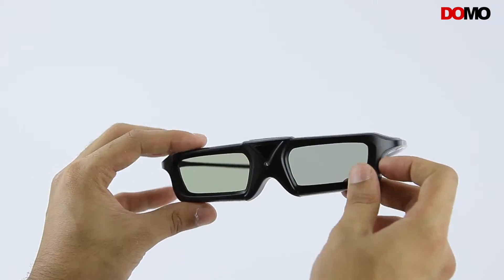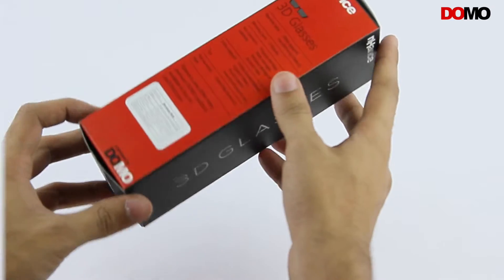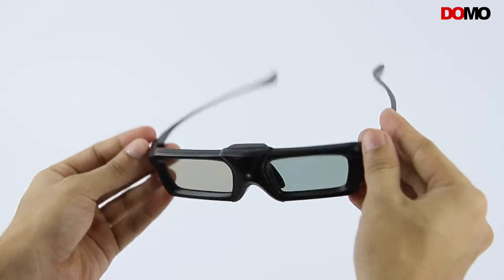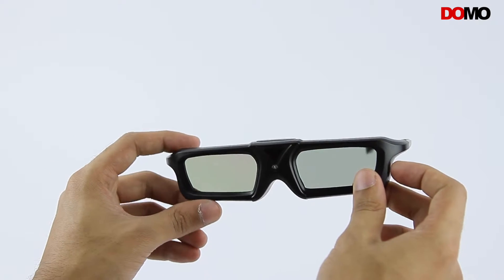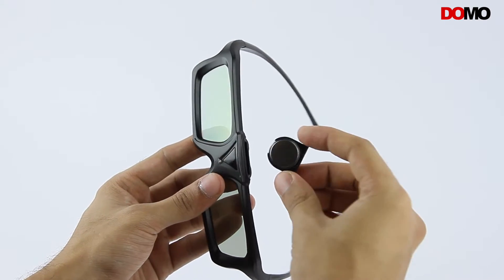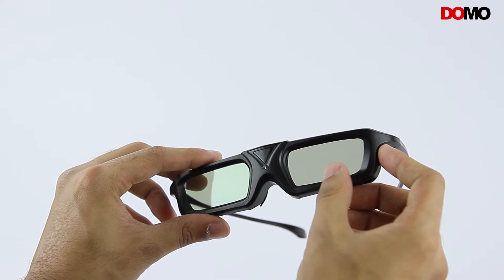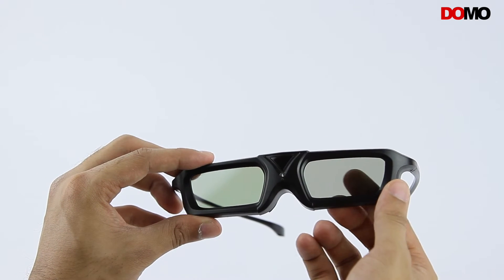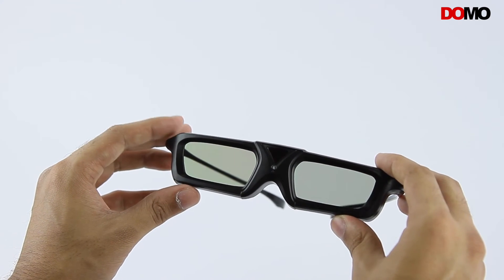DOMO nHance AS20b Bluetooth Based Active Shutter 3D TV Glasses for Television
DOMO nHance AS20b 3D glasses rewrites the way Active Shutter Glasses are designed. Active Glasses were long considered to be bulky and uncomfortable, but the DOMO nHance AS20b shows the world how Active Shutter Glasses can be appealing and at the same time comfortable to wear. With Micro-engineered Lens and Stiff Plastic coating the DOMO nHance AS20b Bluetooth 3D glasses fits just right in front of your eyes and has a perfectly balanced temple and a support for the nose bridge. These shutter glasses are colour neutral, enabling 3D viewing in the full colour spectrum. They also retain full resolution by combining the images over time and provide an enhanced 3D experience. They can be used on Electronic Shutter 3D TV and Electronic Shutter 3D Projector.